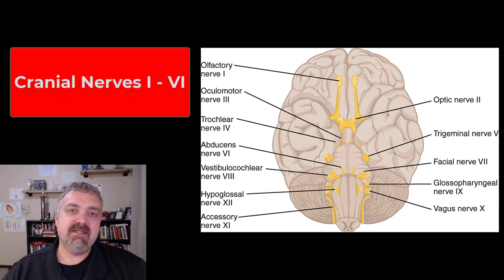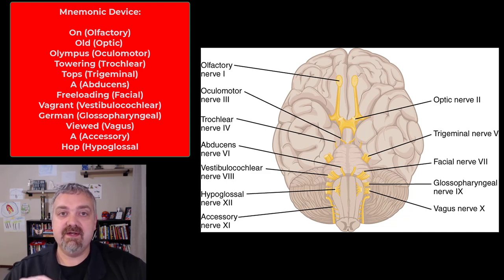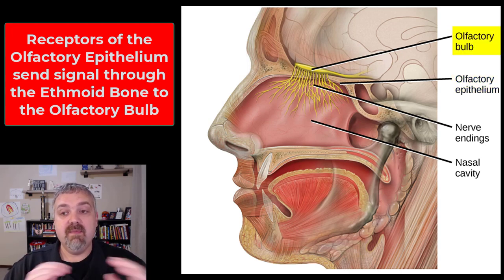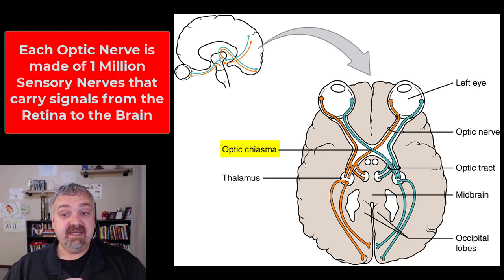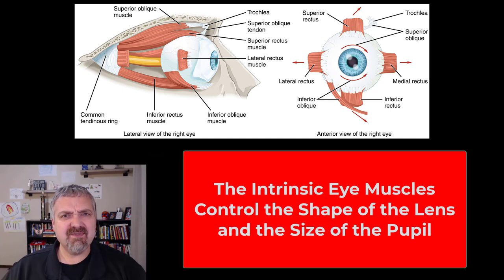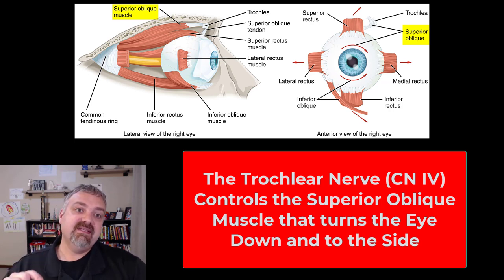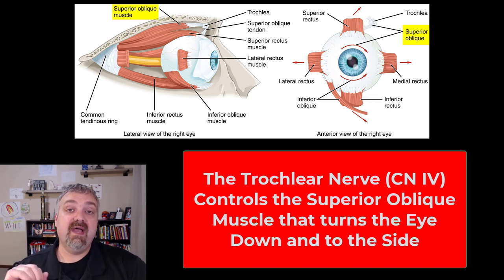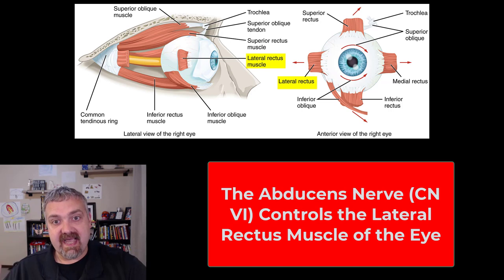Cranial Nerves I – VI: Anatomy and Physiology